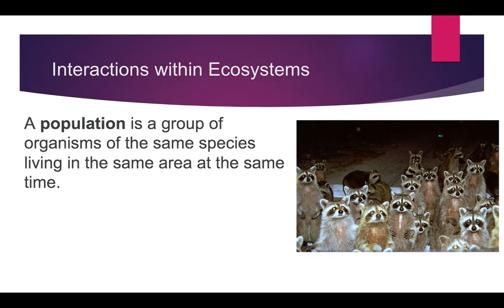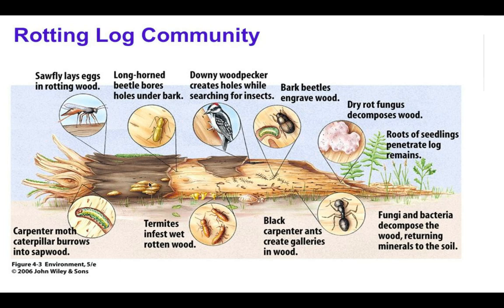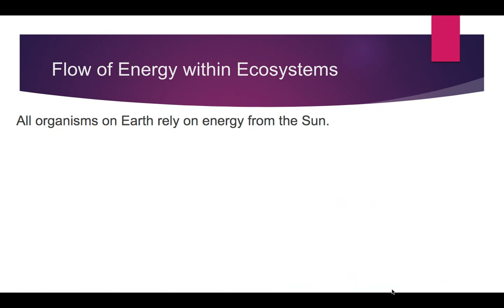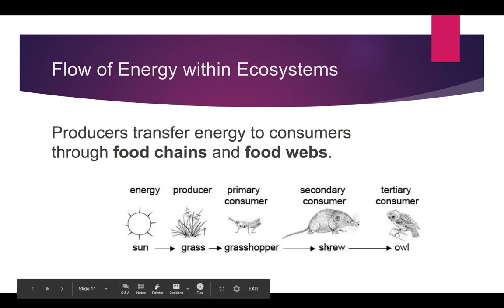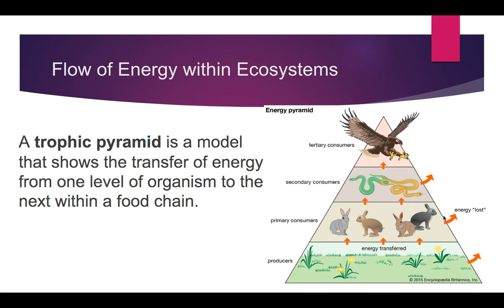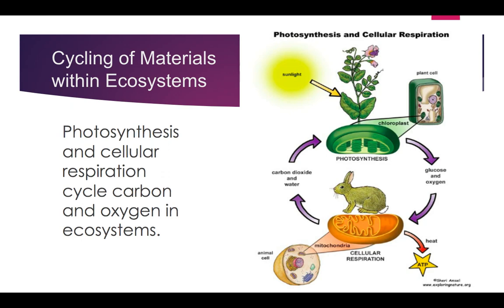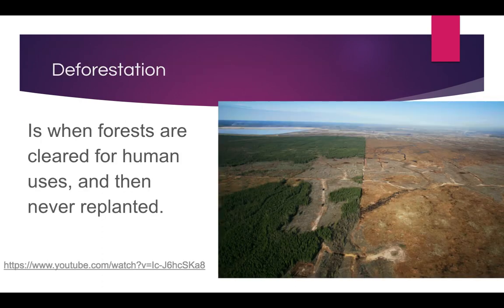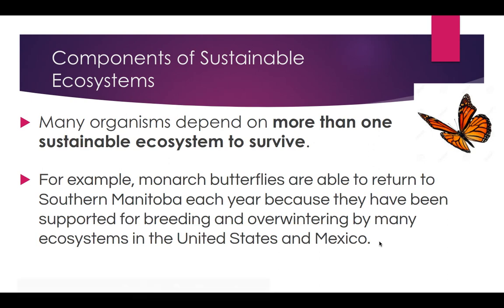Intro to Ecosystems Note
Hello Everybody!!

Yay! Today we begin our ecosystems unit!
Please listen along to this video. It will be discussing the "Intro to Ecosystems" Notes.